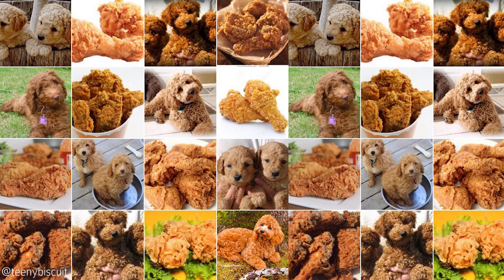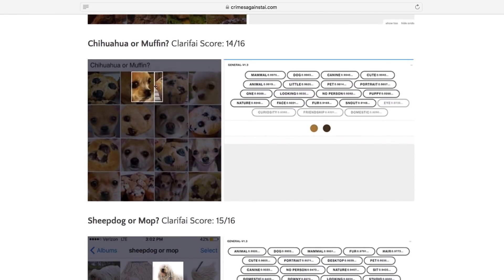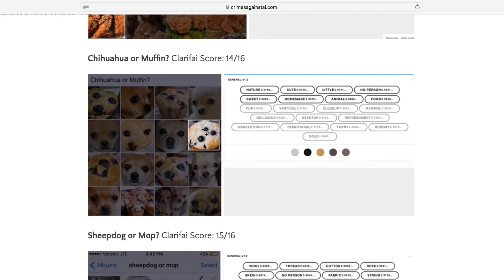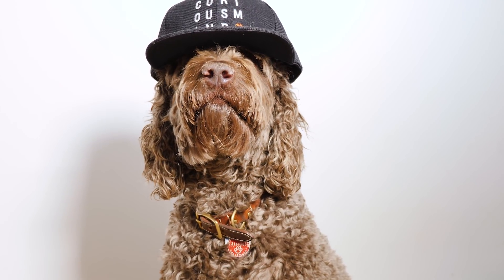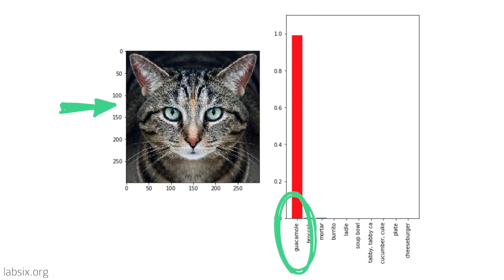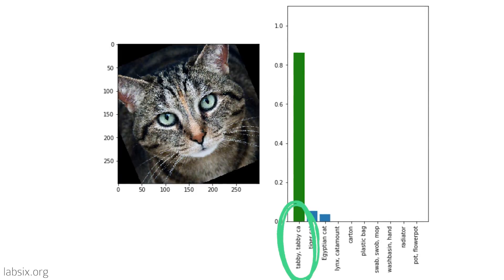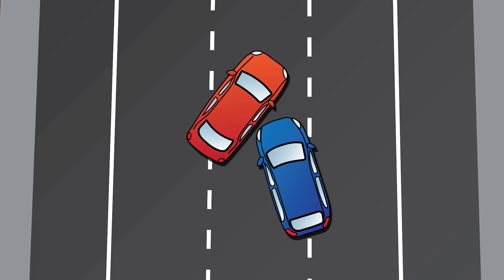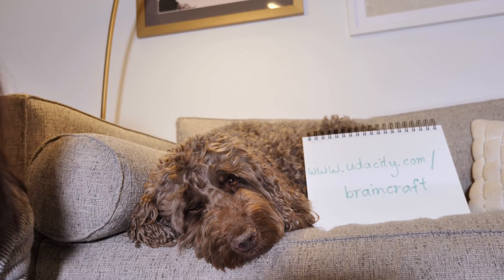Artificial Intelligence Can Hallucinate, Too.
Can artificial intelligence tell the difference between labradoodles and fried chicken? ...probably. But they can also see things that... aren't there.

Artificial neural networks are pretty good at image recognition – but sometimes machines misidentify objects too. And, sometimes, machines see things that... aren't there. This can have pretty big implications, which (believe or not) will have more impact that getting a labradoodle and a piece of chicken mixed up.

This episode was written by Bahar Gholipour and filmed by Dominique Taylor. Produced/edited/hosted by Vanessa. Co-hosted by Luna.

REFERENCES 📚